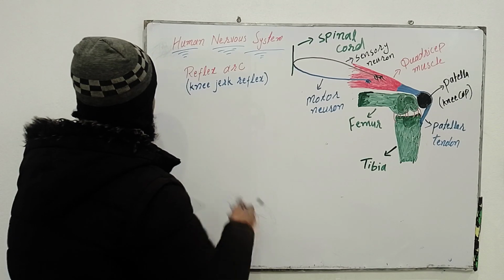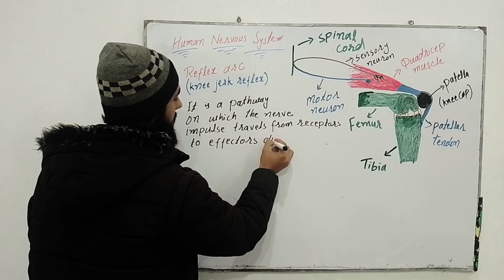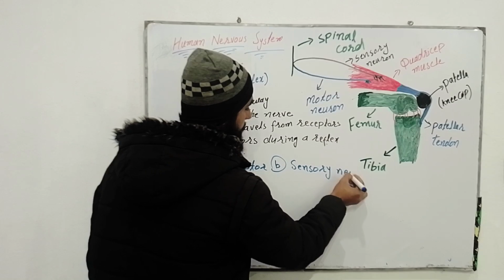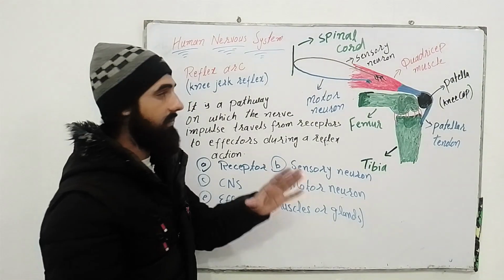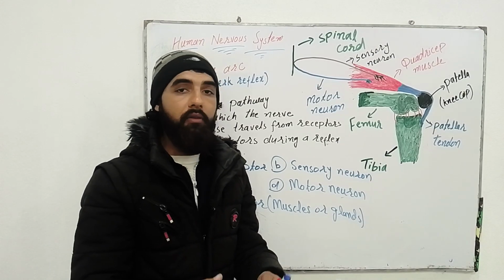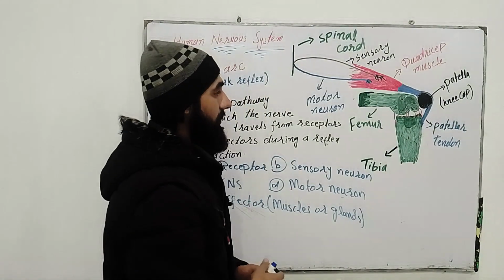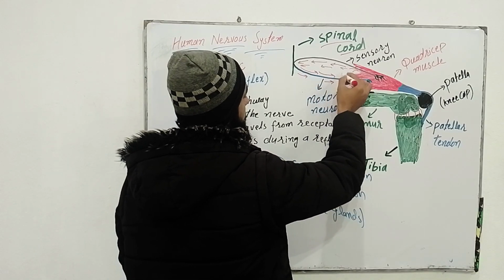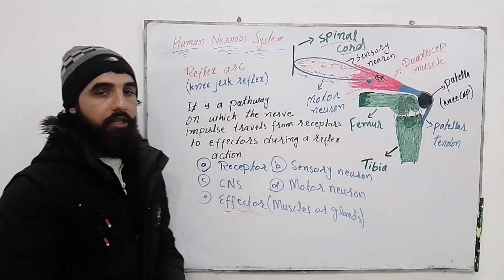How does a knee jerk reflex work | Reflex Arc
Welcome to Passionate Biologist!
In this video, we'll delve into the fascinating world of reflexes, exploring the reflex arc and the mechanism of the knee jerk reflex.
The reflex arc is a fundamental concept in physiology, describing the pathway through which sensory information is transmitted and processed, resulting in a rapid, involuntary response.
We'll break down the reflex arc into its components:
1. Sensory receptors: Detecting changes in the environment.
2. Sensory neurons: Transmitting signals to the central nervous system.
3. Central nervous system: Processing and integrating information.
4. Motor neurons: Transmitting signals to effectors.
5. Effectors: Responding to the stimulus.
Then, we'll focus on the knee jerk reflex, a classic example of a stretch reflex. You'll learn about:
- The role of the quadriceps muscle and its receptors
- The neural pathway involved in the reflex
- The importance of the knee jerk reflex in maintaining posture and balance
Whether you're a student, researcher, or simply curious about the human body, this video is perfect for anyone looking to gain a deeper understanding of reflexes and the nervous system.
So, let's dive in and explore the fascinating world of reflexes!
Your ultimate destination for exploring the wonders of science, biology, and zoology! Our channel is dedicated to providing high-quality educational content, making complex concepts engaging, easy to understand, and fun to learn.
We're passionate about sharing knowledge and inspiring curiosity in the fascinating world of science. We believe that science education should be accessible to everyone, regardless of their background or educational level.
Comprehensive video lectures on general science, biology, and zoology
- In-depth explanations of key concepts, theories, and principles
- Engaging visuals, animations, and illustrations to aid understanding
- Relevant examples and real-world applications to make learning relatable
Our mission is to make science accessible to everyone, regardless of their background or educational level. We strive to inspire curiosity, spark enthusiasm, and foster a deeper understanding of the natural world. We believe that by sharing our passion for science, we can empower others to explore, discover, and appreciate the wonders of the biological world.
Students seeking supplemental learning resources for their science classes
- Educators looking for engaging content to enhance their teaching
- Science enthusiasts curious about the latest discoveries and advancements
- Anyone interested in exploring the fascinating world of science, biology, and zoology!
- Share your thoughts, suggestions, and questions in the comments section below.
We appreciate your support and enthusiasm for science education. Keep exploring, stay curious, and let's learn together!
# Video Content
Our video content is designed to be engaging, informative, and easy to understand. We cover a wide range of topics, including:

- Cell biology and genetics
- Evolution and ecology
- Botany and plant biology
- Zoology and animal biology
- Environmental science and conservation
- Biotechnology and biomedical science
# Community Engagement
We encourage community engagement and participation. Join the conversation by:

- Commenting on our videos
- Sharing your thoughts and ideas
- Asking questions and seeking feedback
- Participating in live streams and Q&A sessions
# Support Us
If you enjoy our content and would like to support us, please consider:

- Sharing our videos with others
- Providing feedback and suggestions